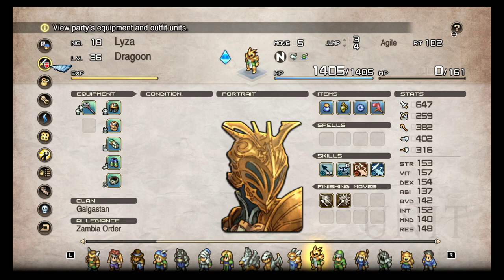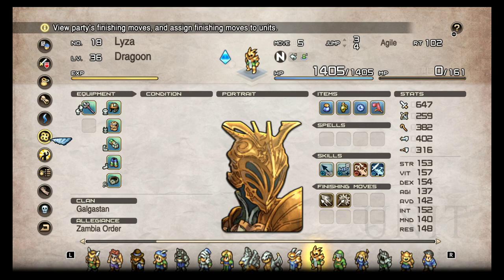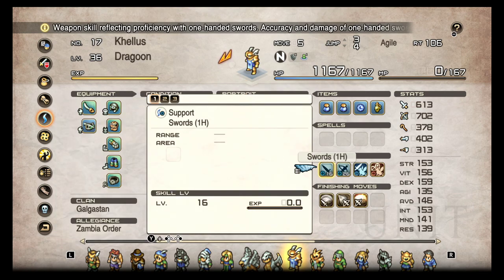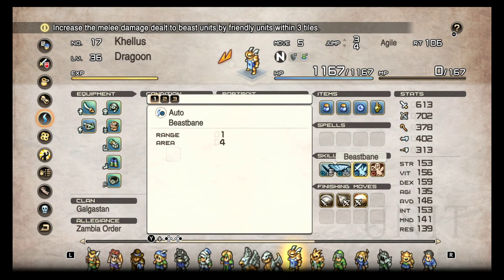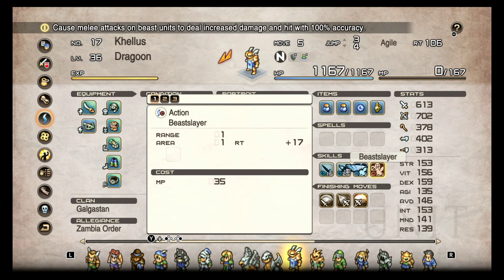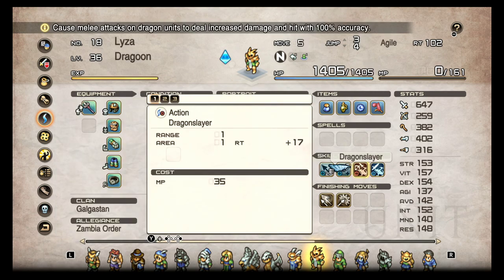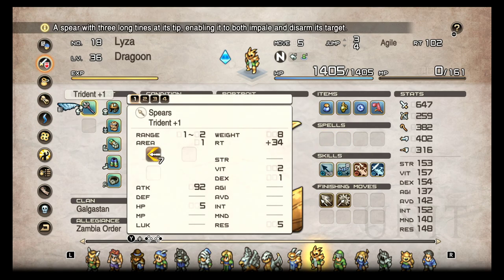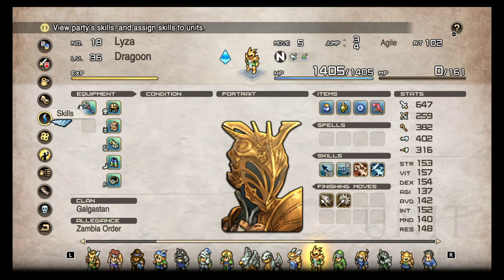Dragoon Build Guide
Just going over some build idea for dragoons to help new players